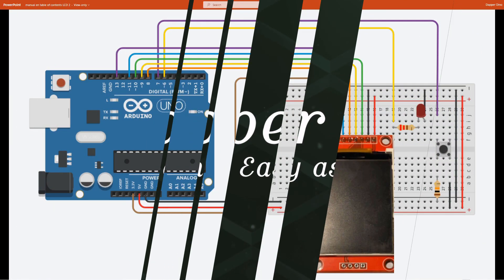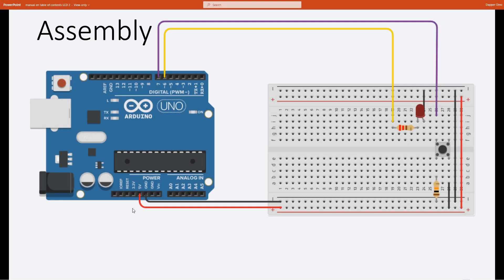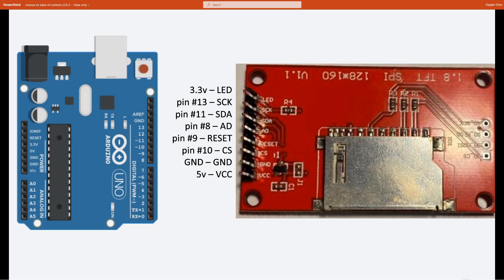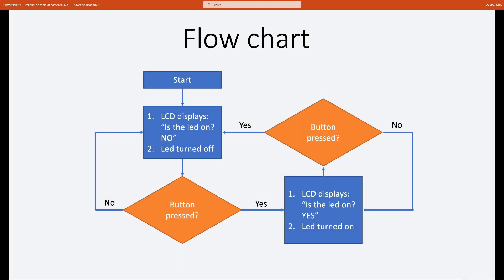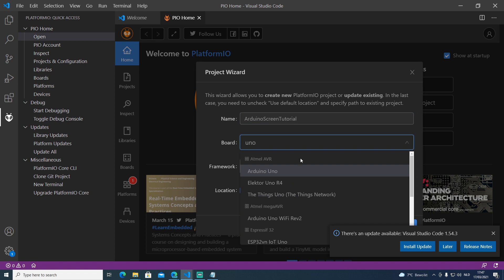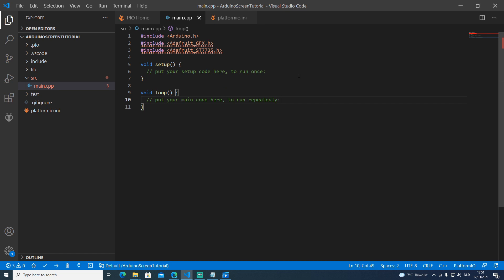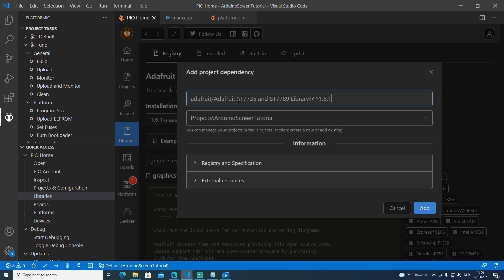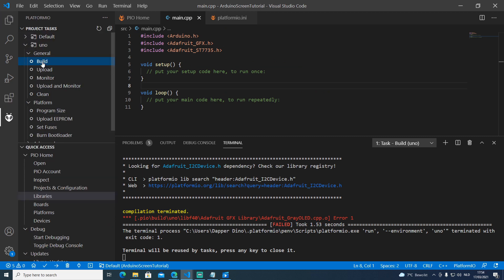How To Display Text On An LCD Screen Using An Arduino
This electronics tutorial will teach you how to use an Arduino Uno to display text on an LCD screen.